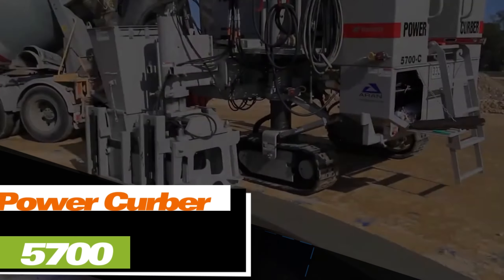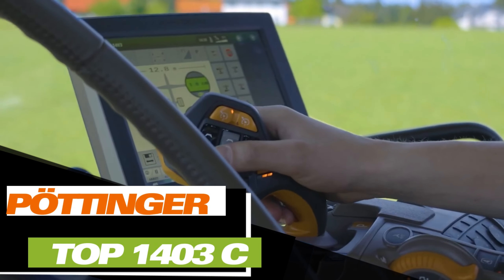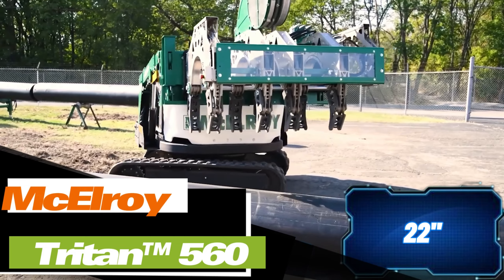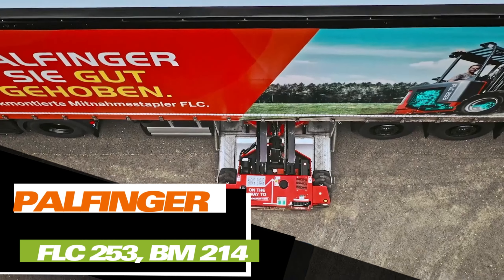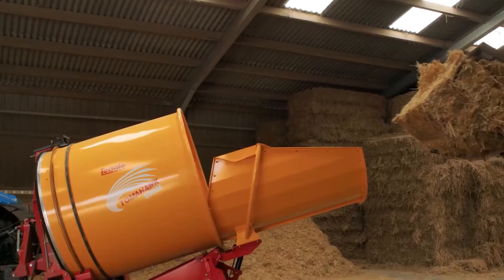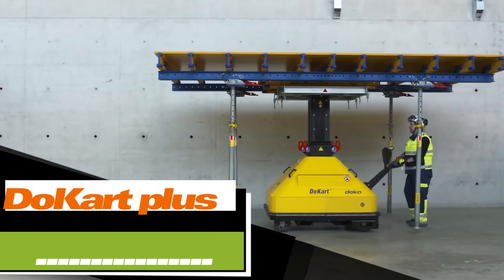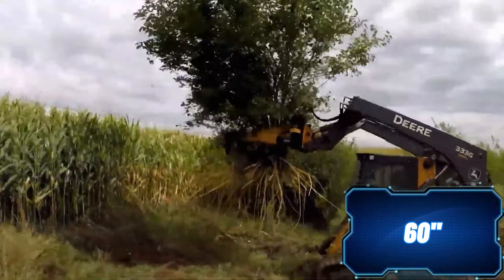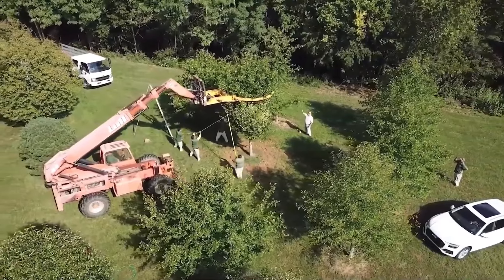FUTURICTUC TRACTOR THAT WILL BLOW YOUR MIND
Here at Inventor Zone, we are passionate about all things tech and love sharing our knowledge with our viewers. From the latest smartphone releases to cutting-edge AI technology, we cover it all.

Whether you're a tech enthusiast, a professional in the industry, or just someone who loves to stay informed about the latest gadgets and software, you'll find something valuable on our channel.

00:00-Intro
00:25-Power Curber 5700
01:25-PÖTTINGER TOP 1403 C
02:22-McElroy Tritan™ 560
03:35-PALFINGER FLC 253, BM 214
04:32-Teagle Tomahawk 500 FS
05:35-DoKart plus
06:24-CL FABRICATION DOMINATOR Tree Puller
07:10-Dutchman Manual Tree Tyer
08:05-SUBSCRIBE